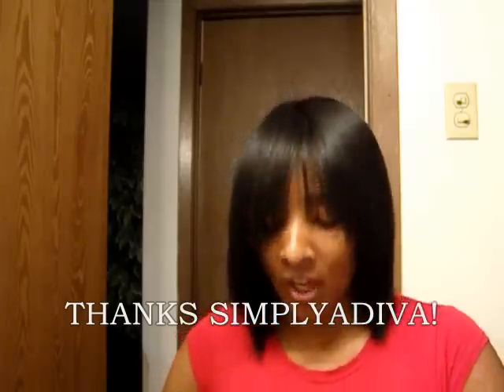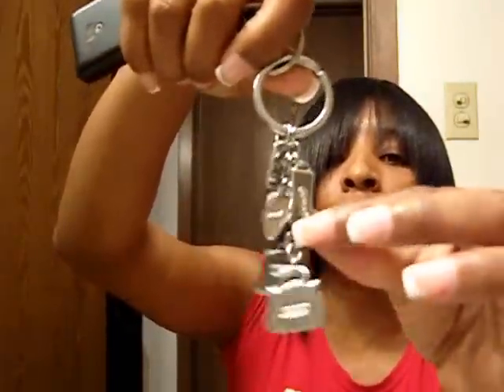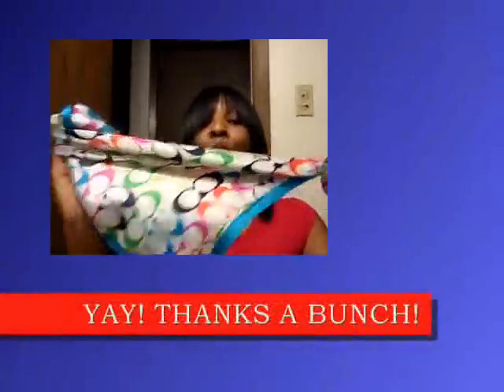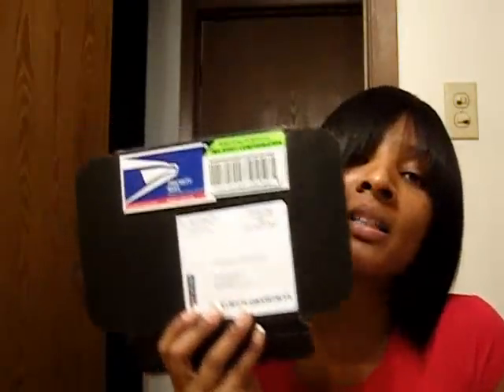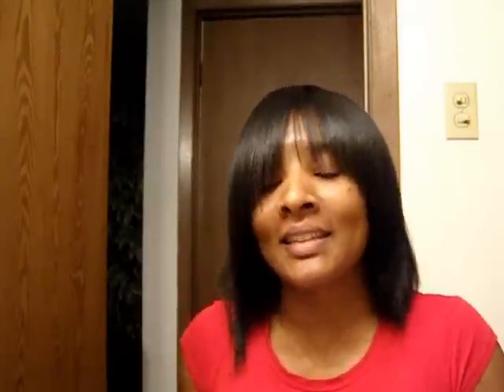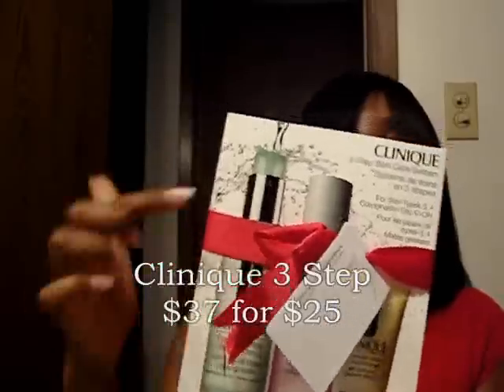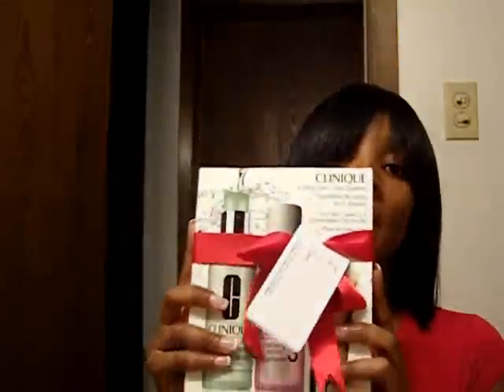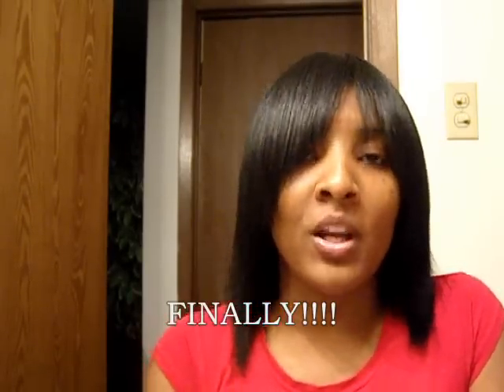Updates and Thank You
Thanks Simplyadiva
Thanks Veronique & Jordan
Brushed Metal X
Forged Rose
Gilded Ash
material Gold
Gold Spice
Dreamy Lipglass
Fullfillment Plushglass
Shout out to LIL KEKE
Shout out to TIMAYA-QAADIR
Thanks Keeshia from OHIO for hair tips